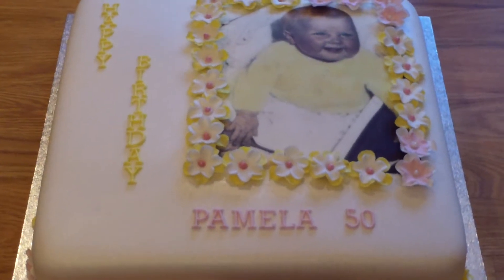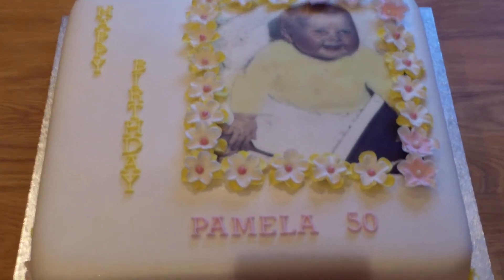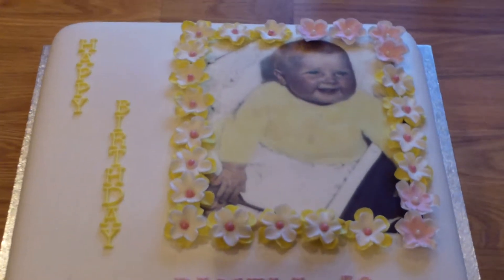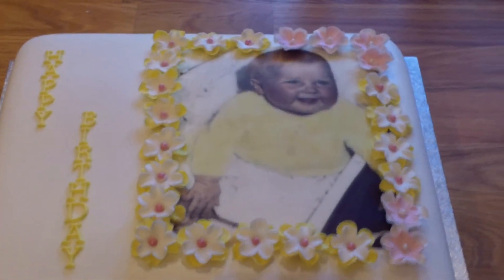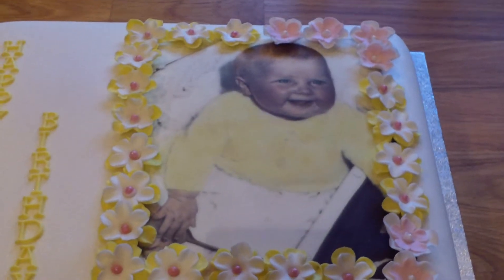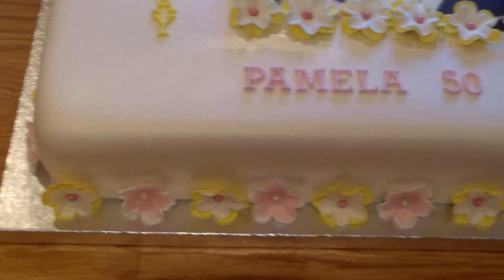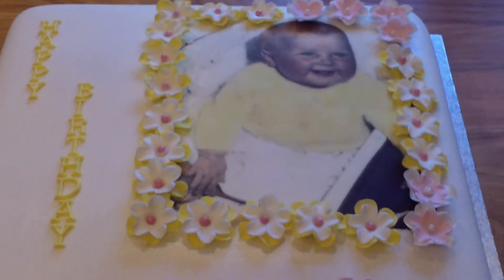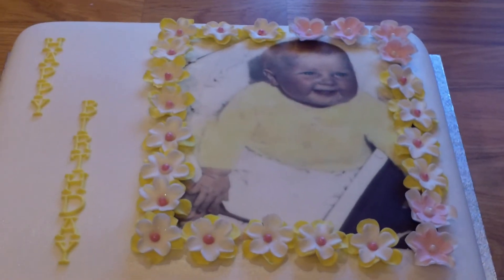50th photo cake